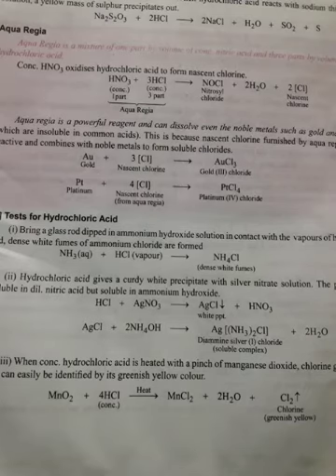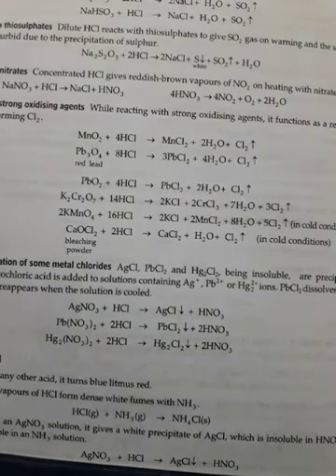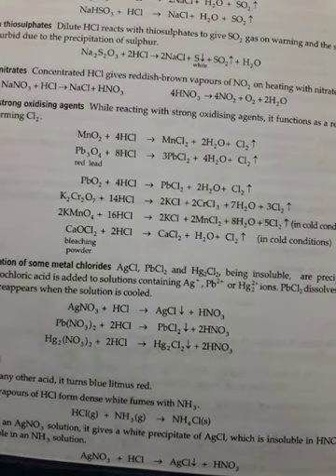REACTIONS OF CONCENTRATED HYDROCHLORIC ACID WITH OXIDIZING AGENTS